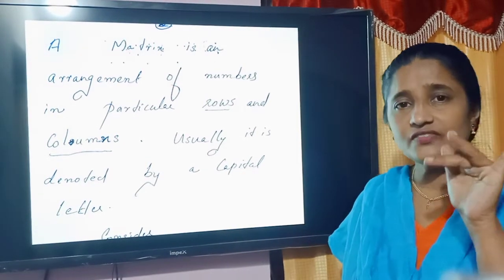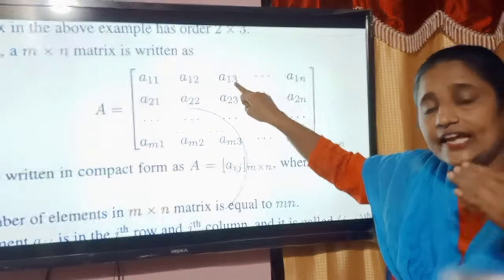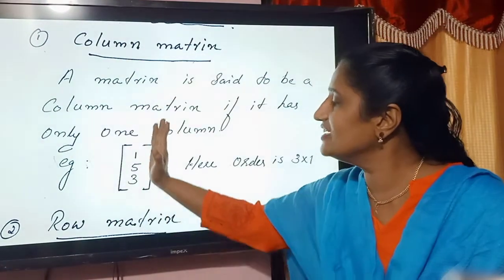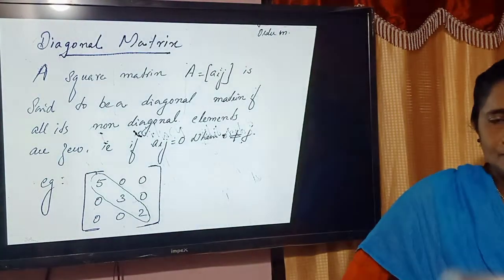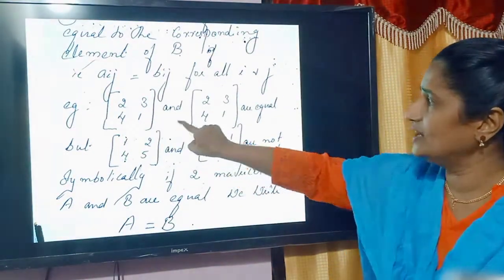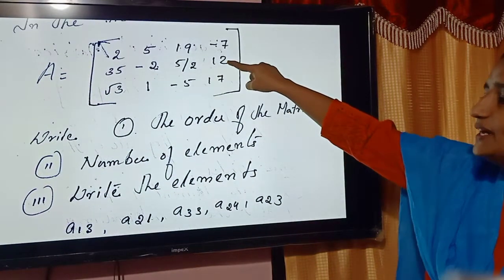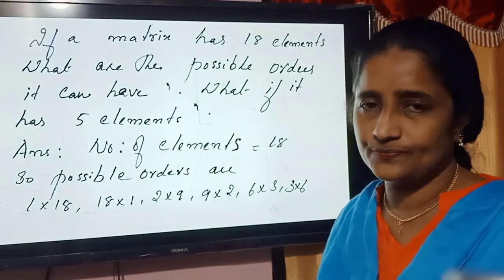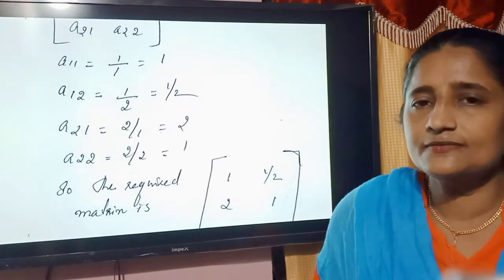Class- Xll Mathematics- matrices(part-2)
Asha Binu(Mary Rani)